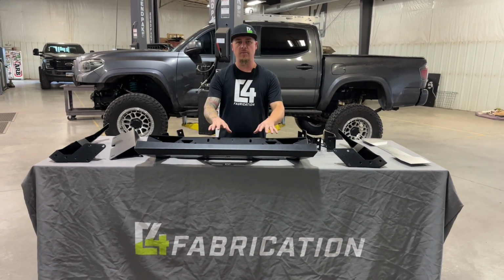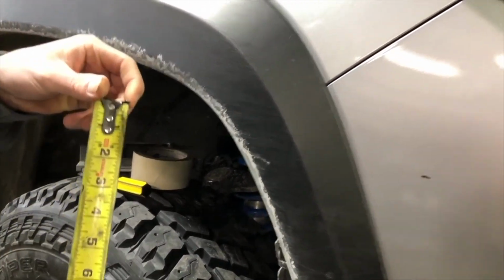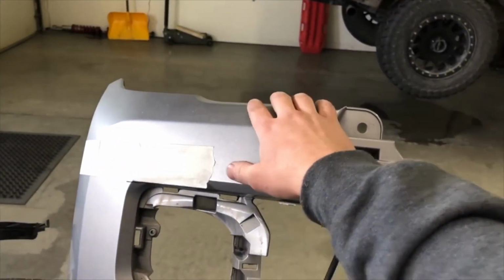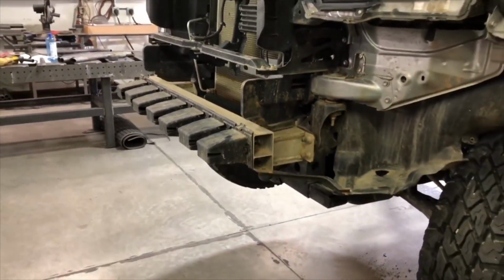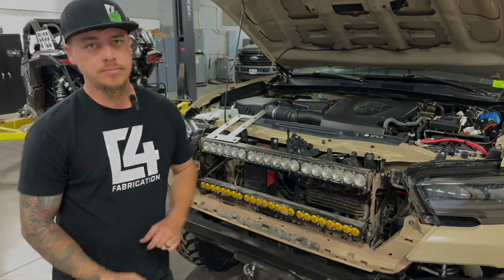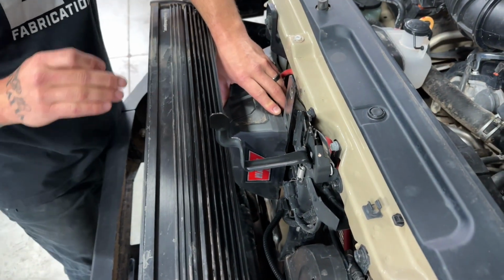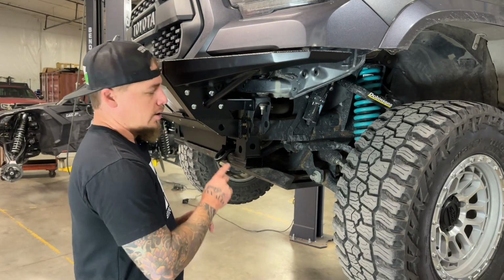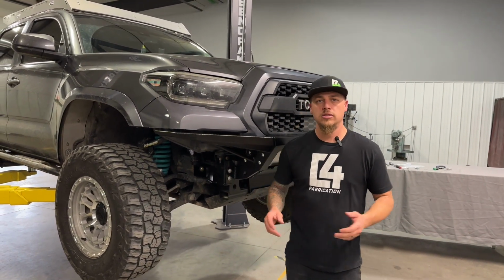3rd Gen Tacoma Rock Runner Front Bumper Installation Guide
This is a step by step installation guide for the Rock Runner Front Bumper from C4 Fabrication.